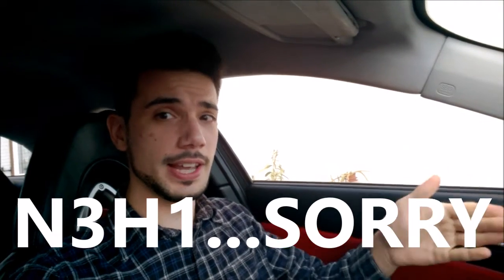2# Vlog - Mazda RX8 starter motor replacement difference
In this vlog you can see the difference  between the old N3H1 starter motor and the new, N3Z1.